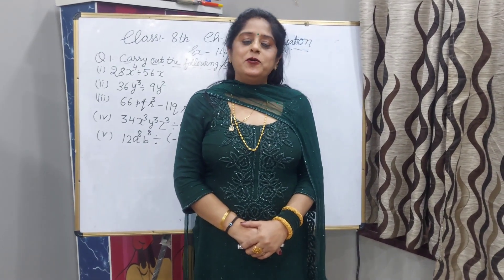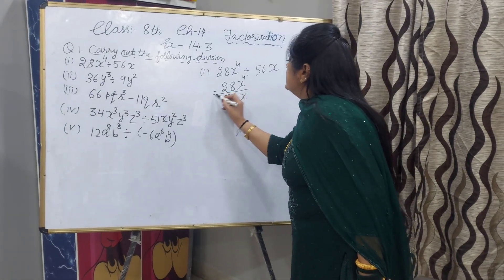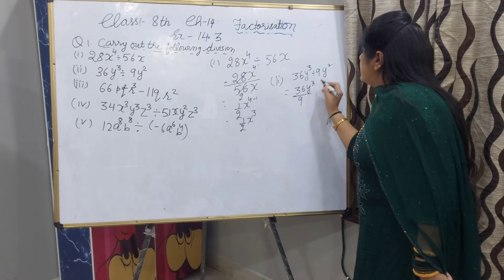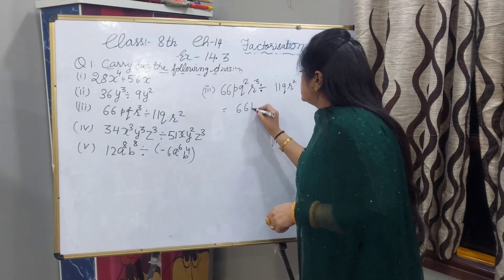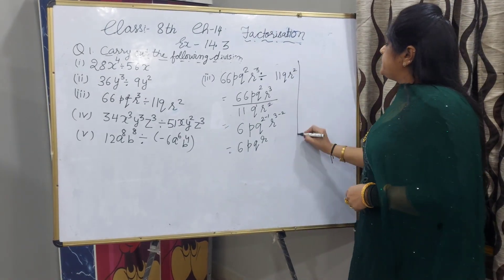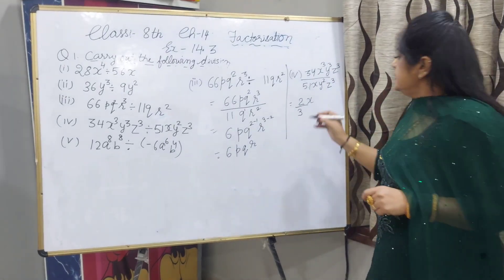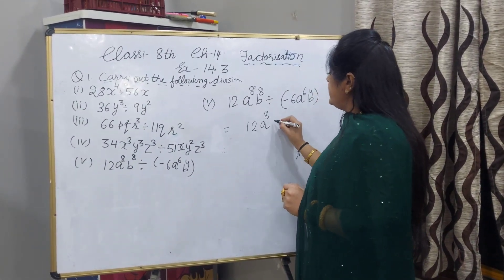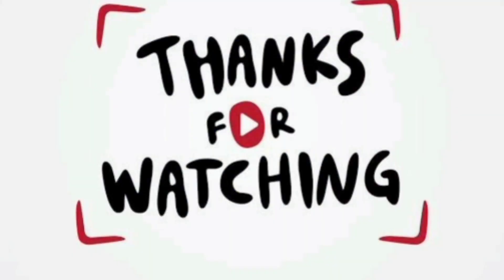Ex 14.3 Q1 I factorization I class 8 maths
Lovely Maths has its own app now.
Keep learning, keep growing.

maths class 8 chapter14
maths class 8 exercise14.3
 class 8 maths chapter14
 Division by using  factorisation
cbse class 8 maths chapter 14 exercise 14.3
chapter 14 factorisation class 8 maths
maths class 8 exercise 14.3 q.1
class 8 maths ex.14.3 q 1
8 class maths ex.14.3 q.1
q.1ex.14.3 class 8 maths
ncert maths class 8 ex.14.3 q.1
ch 14 factorisation class 8 maths
factorisation class 8 maths
ncert solutions class8 Ex14.3
cbse solution  class 8 Ex14.3
text book solution class 8 maths ex.14.3
how to solve factor
solutions of class 8 maths chapter 14

link of factorisation  videos